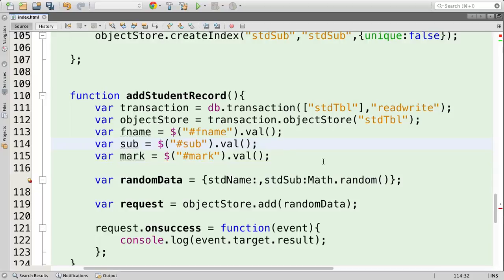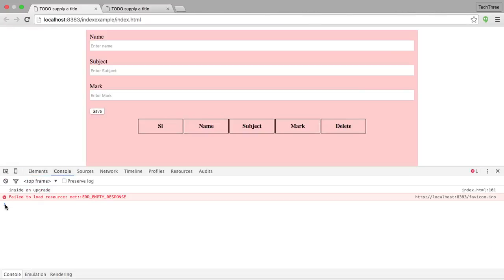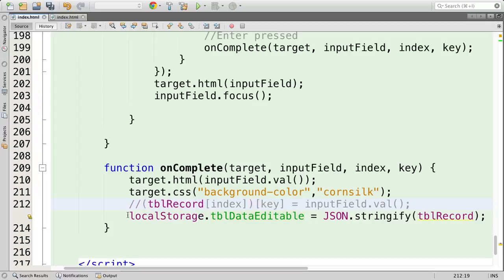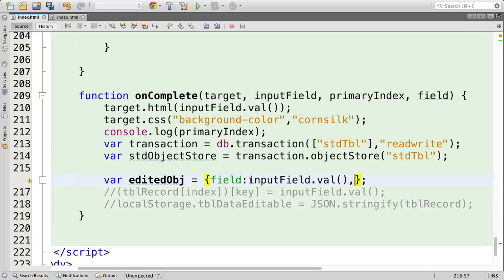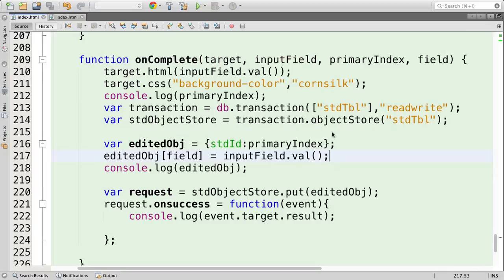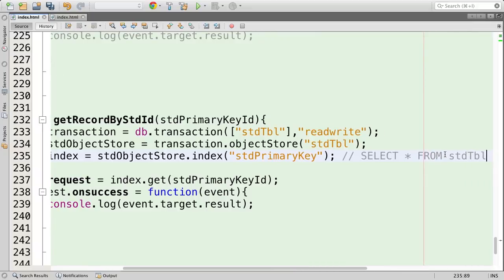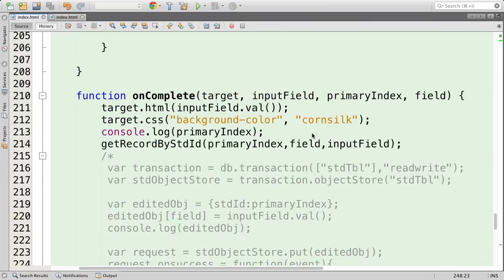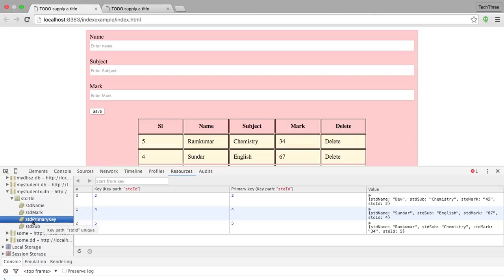HTML5 - Dynamic Table - IndexedDB